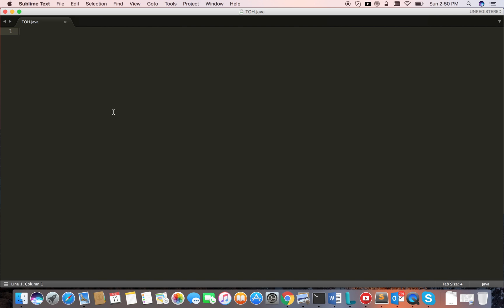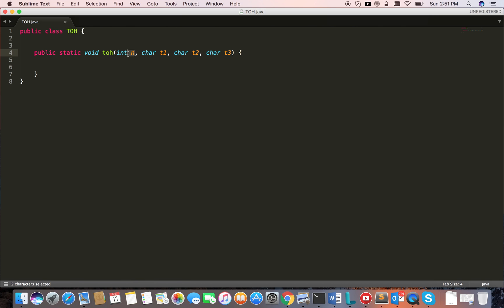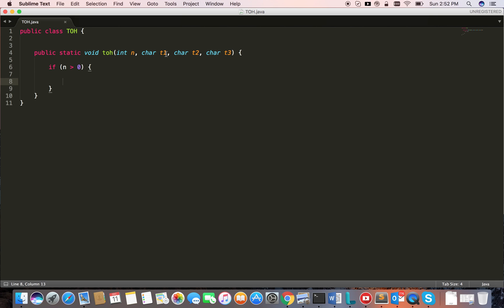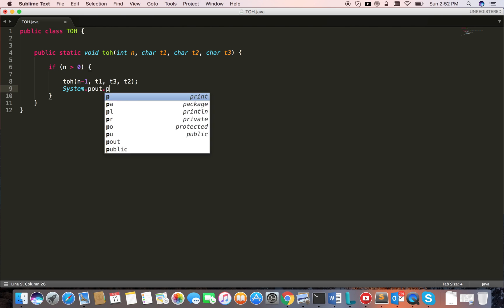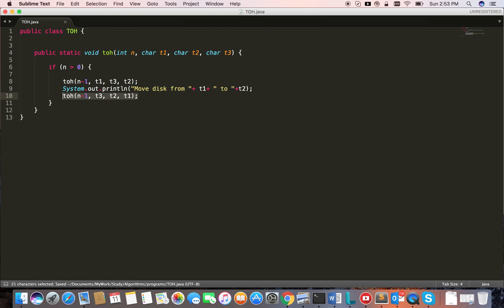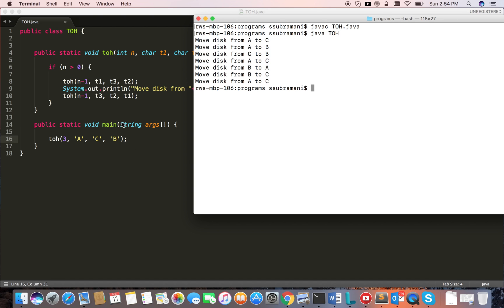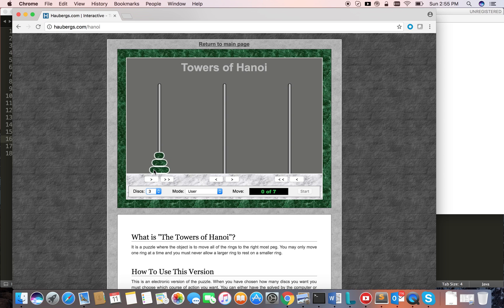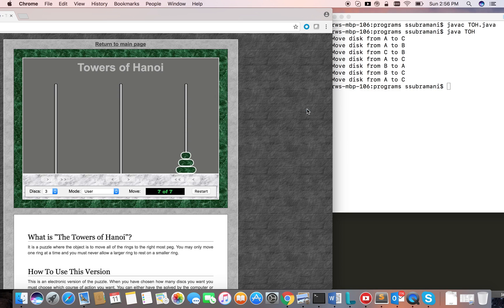Programming Tower of Hanoi in java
TOH, recursion, recursive technique, recurrence relation, tower of hanoi, data structure and algorithms